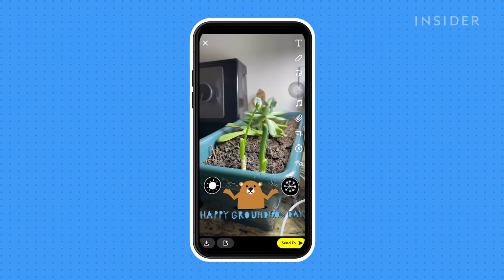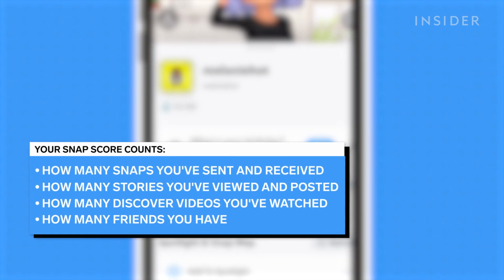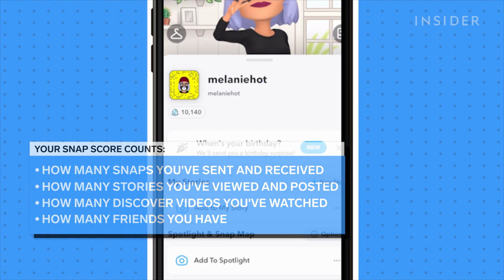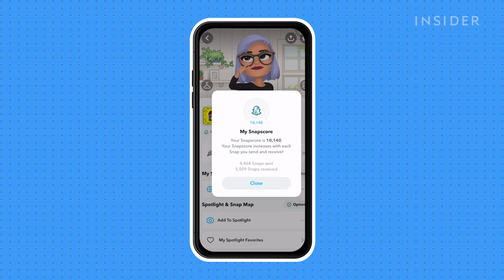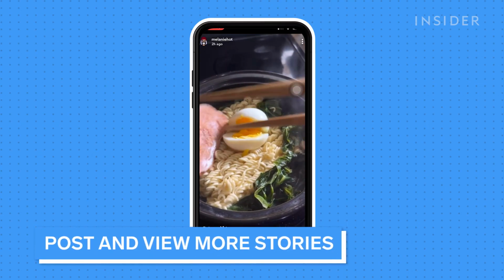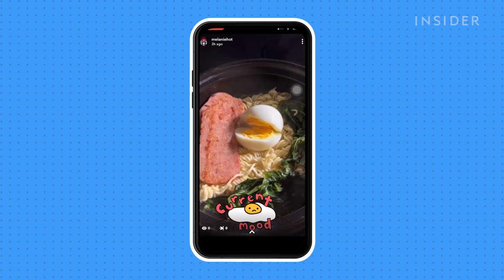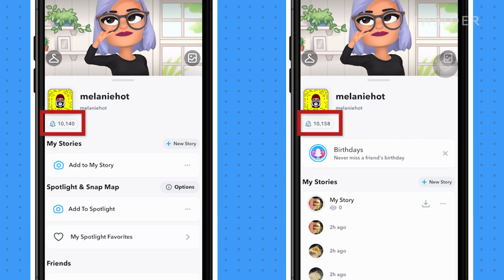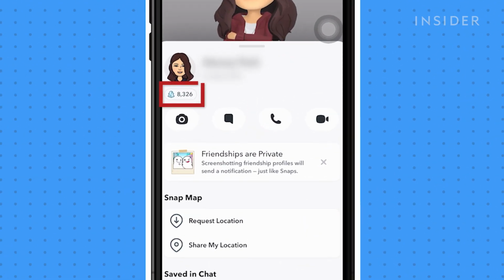How To Increase Your Snapchat Score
0:00 Intro
0:09 Where to find your Snapchat score
0:15 What your Snapchat score counts
0:35 Sending and receiving more snaps
0:46 Posting and viewing more stories
1:06 Check your friends’ Snapchat scores

In this tutorial we will walk you through how to find your Snapchat score and a few ways to get a higher Snapchat score on your profile.